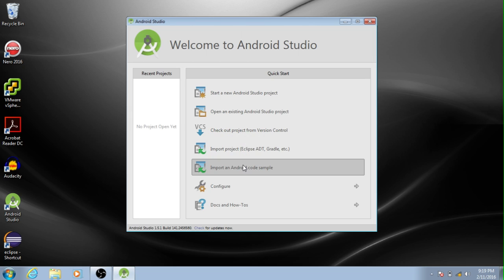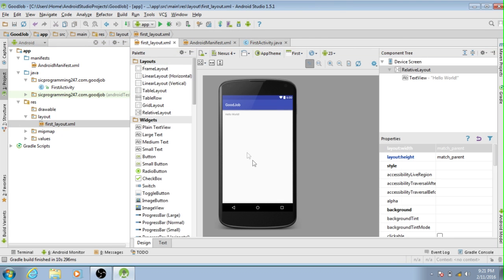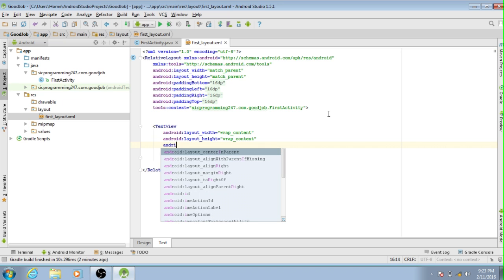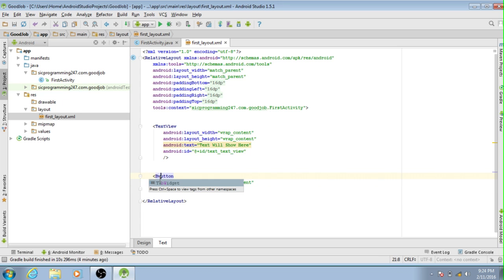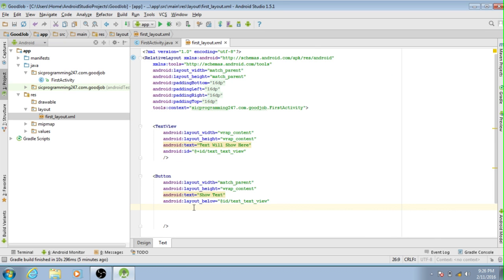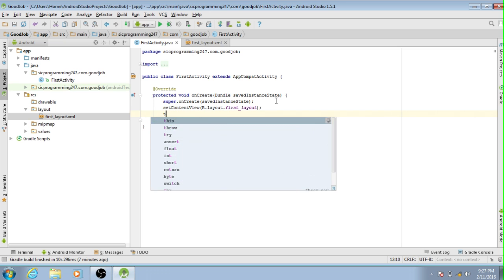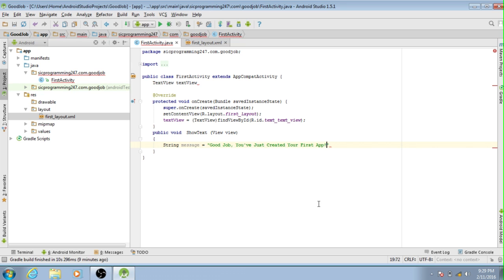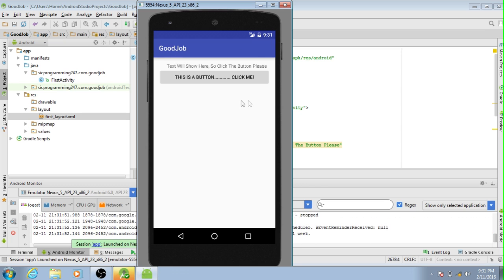Episode1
In this Episode "YOU" will learn how to create your first Android Application.